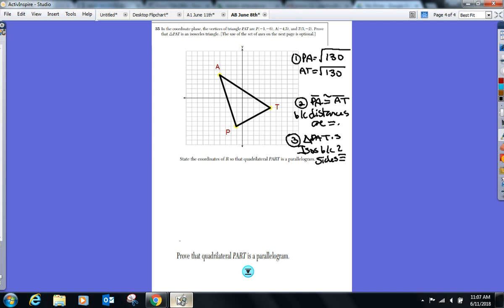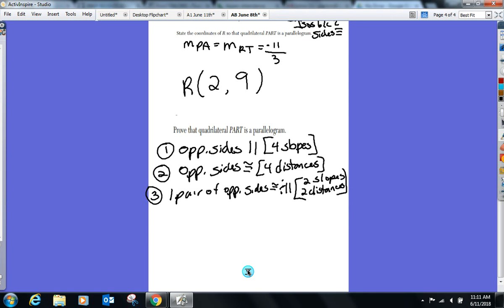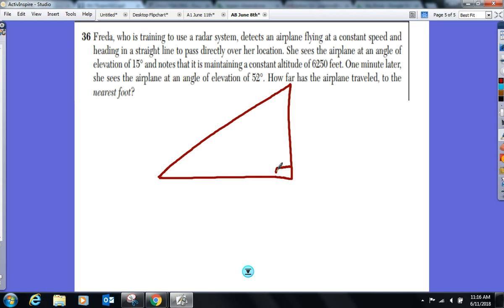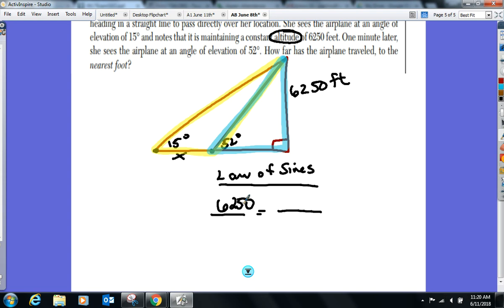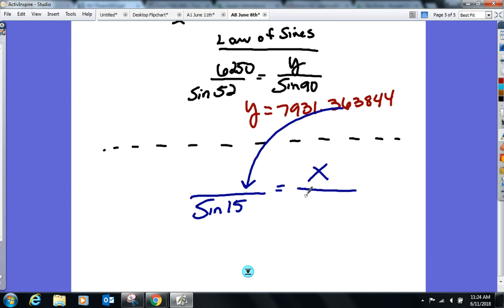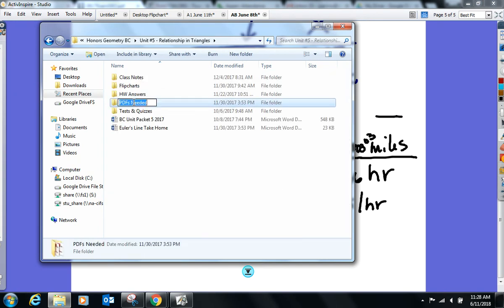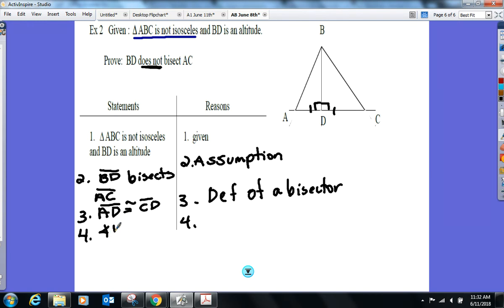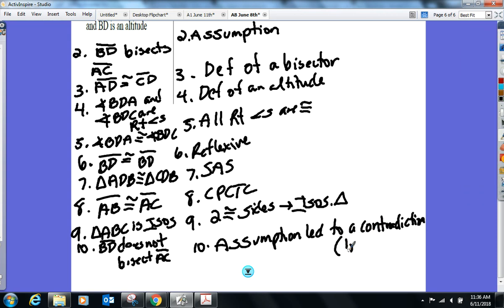Geometry AB June 11th - Indirect Proof Practice